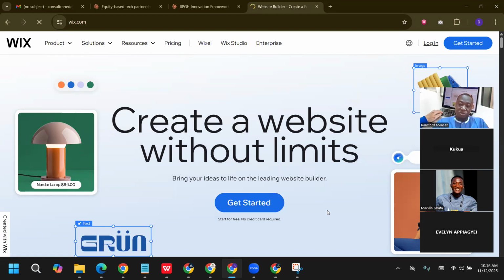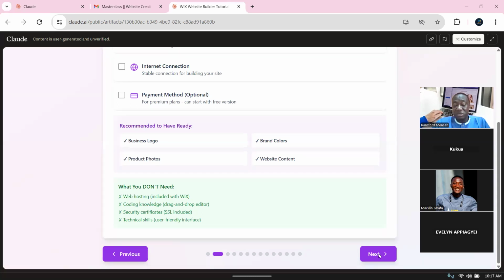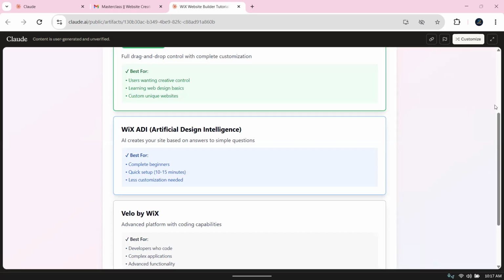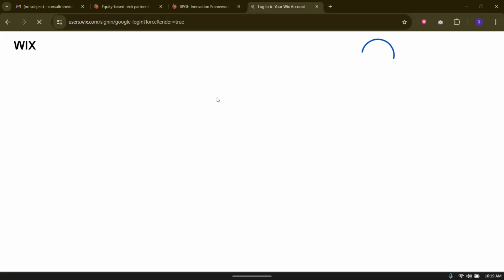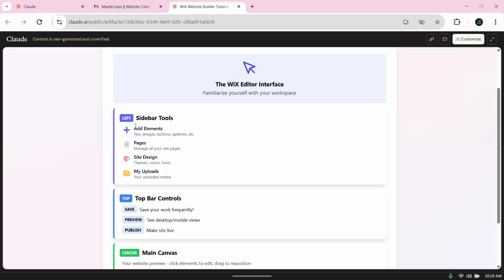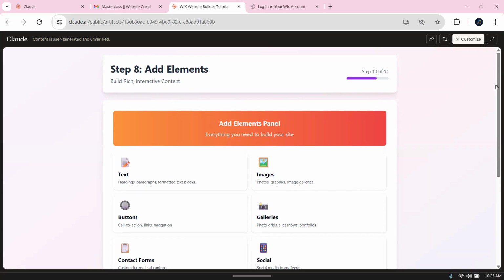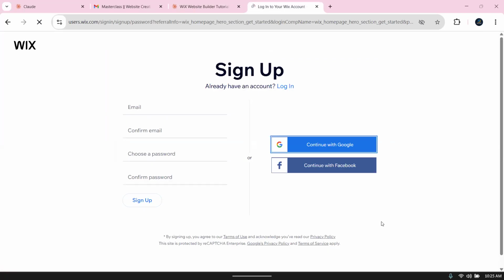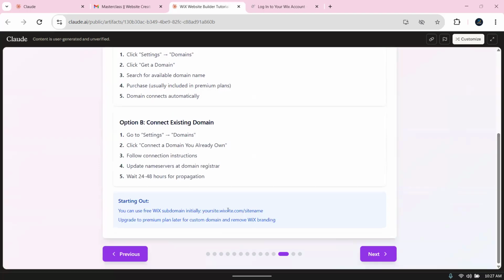Basic Web Design - Internship - Wix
Understand how to use Wix in creating web ecommerce sites